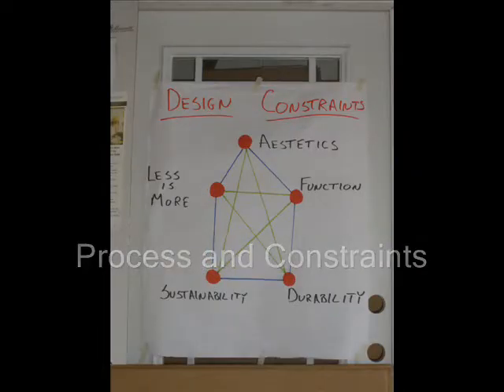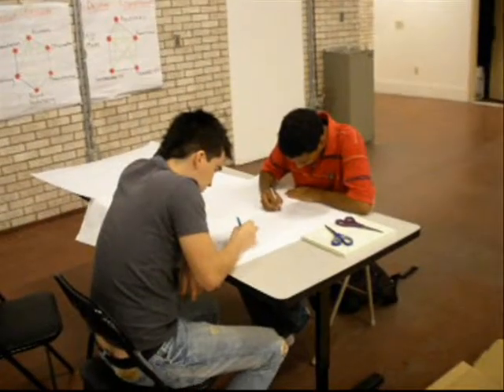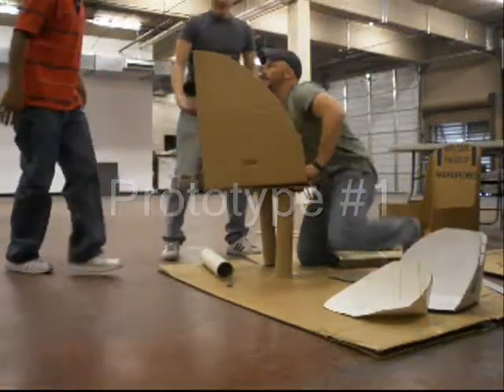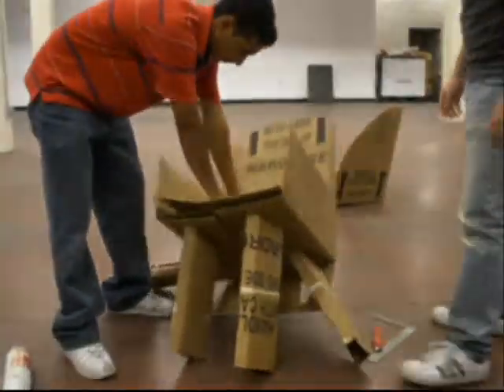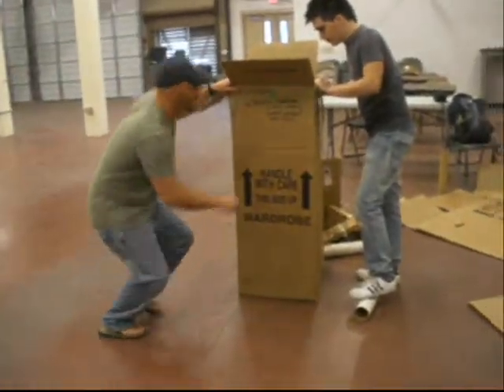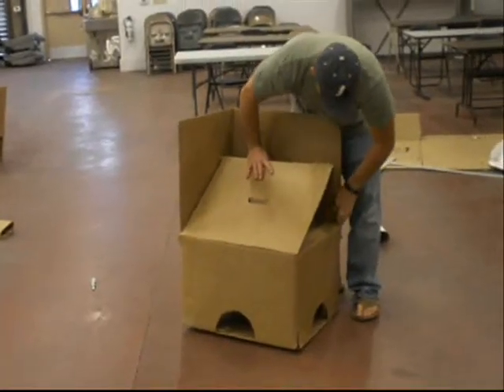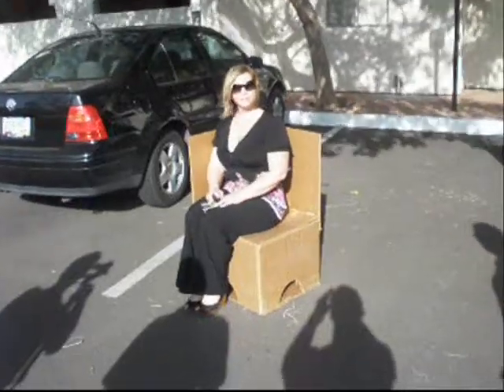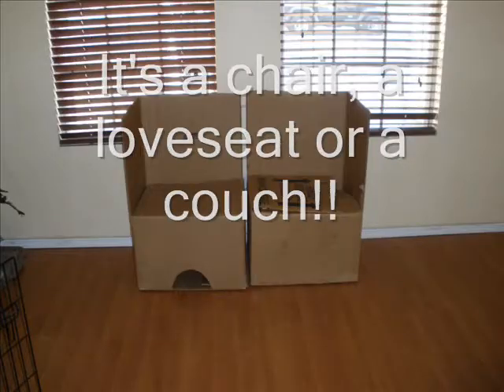ALA 100 Group 49 Cardboard Chair Short Version